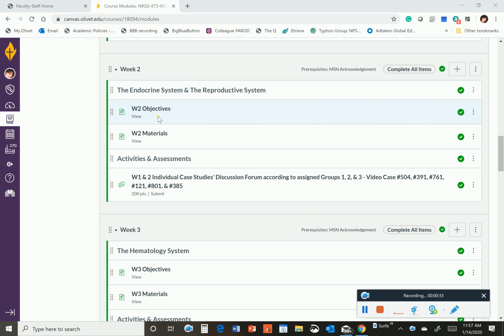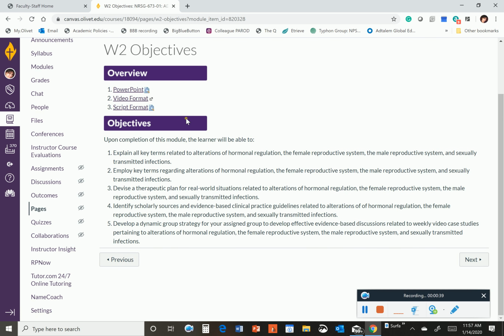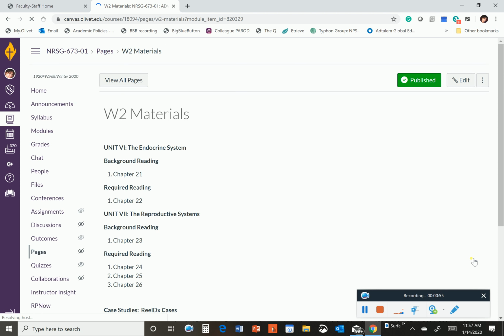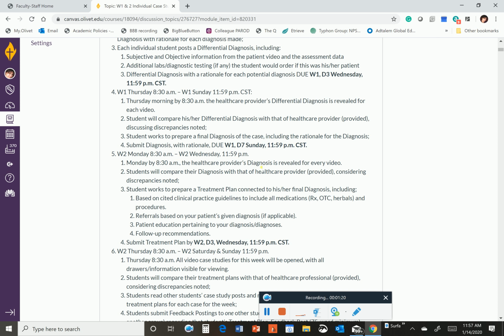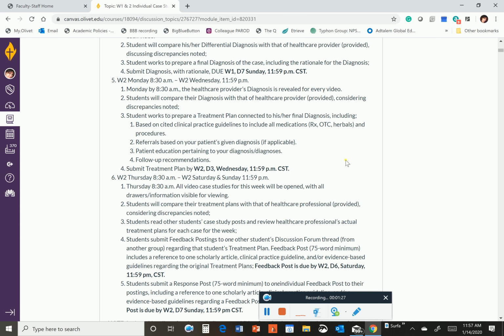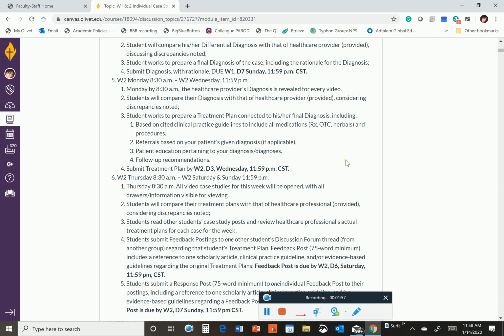Patho week 2 jan 2020